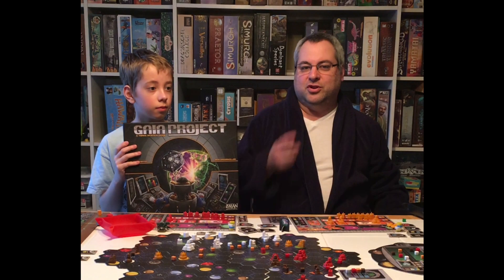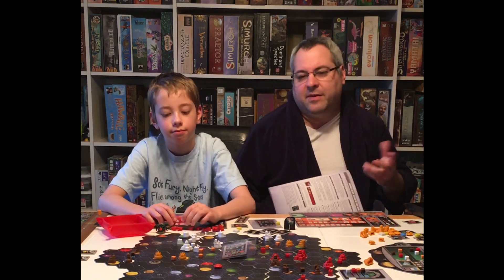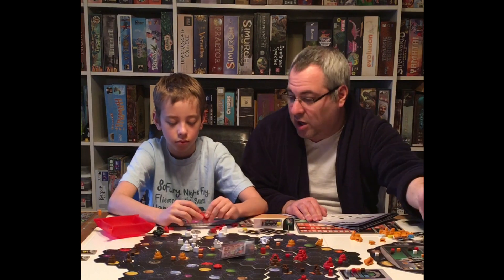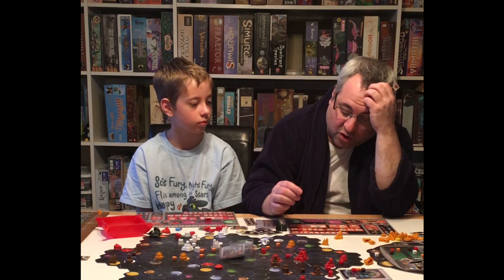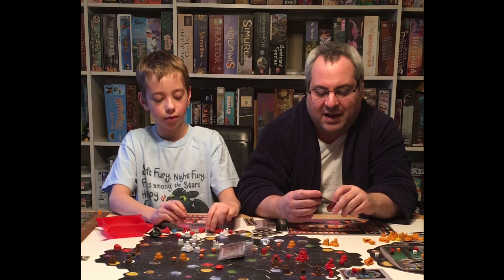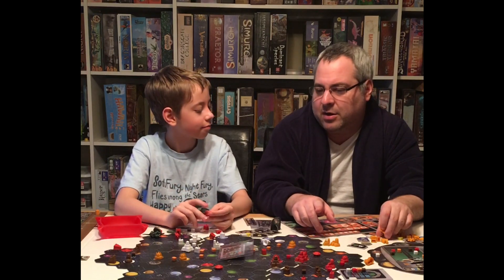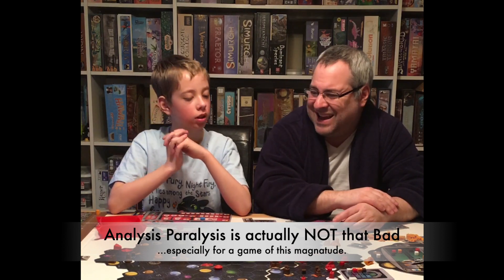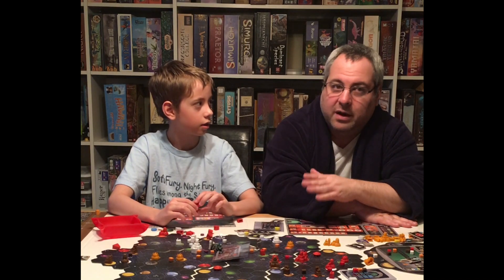Gaia Project Board Game Review! with Justin and Max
Justin and Max Games reviews games appropriate for families with children who want interesting and challenging strategy games.

This was one of our first Unboxing videos months ago.  I only learned how to play it about a month ago and then only today did we play as a family! Long time to wait but it was well worth it.  We easily rate it a 9.33333 (infinity).  A drawback is perhaps the over-randomization of starting tiles and round bonuses.